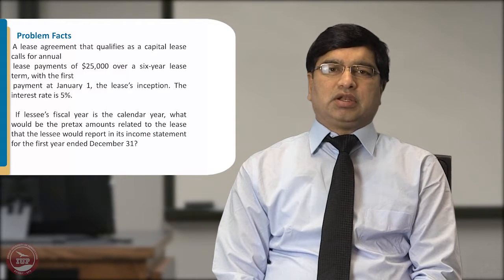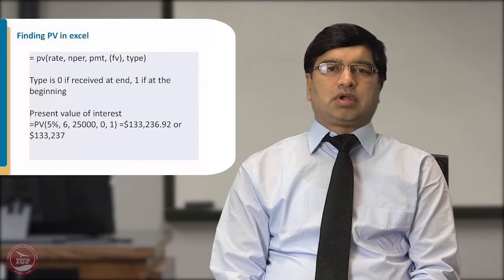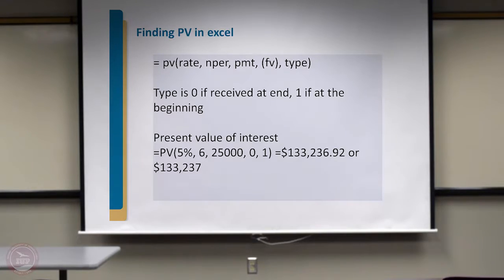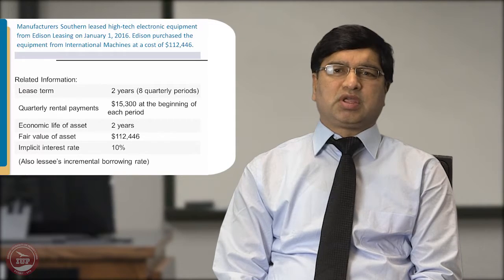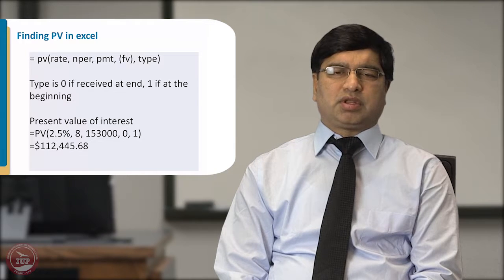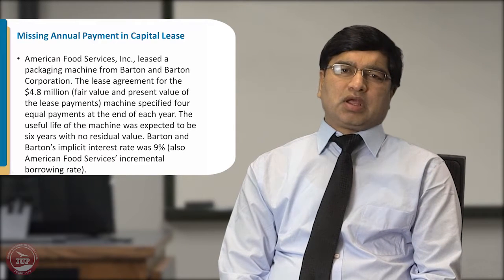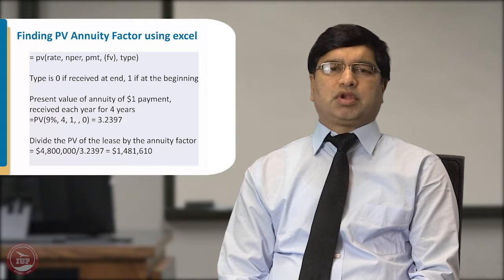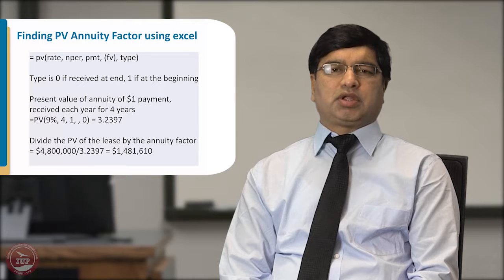Present Value of Lease computation using Excel - Dr. Suneel Maheshwari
Provides an example for computation of PV of leases